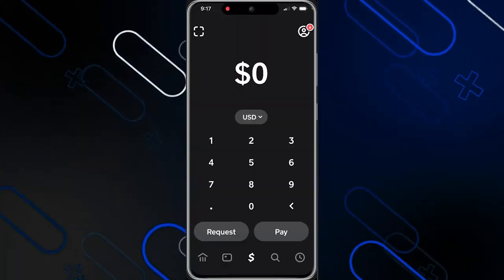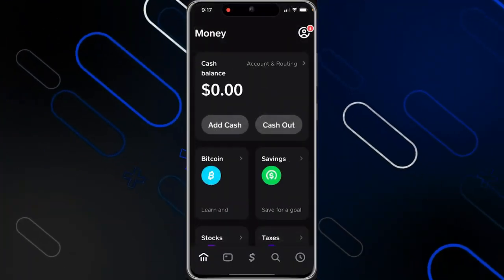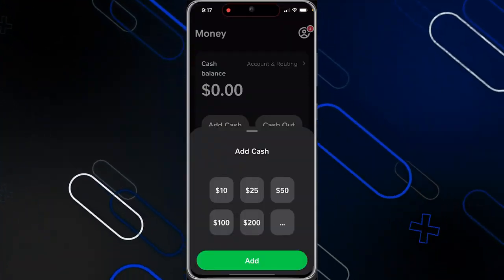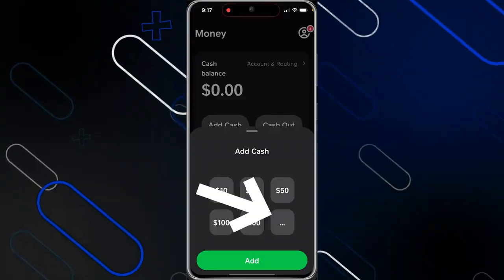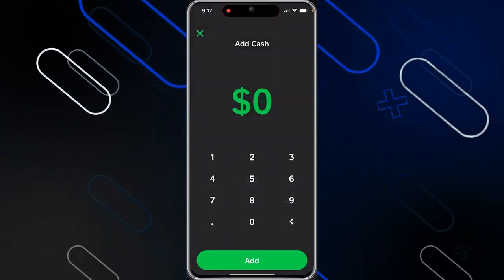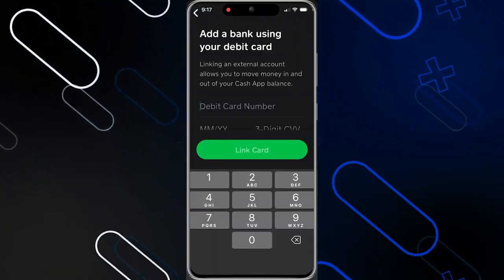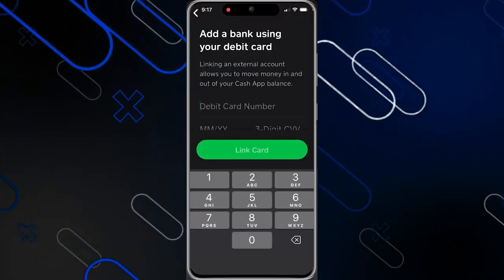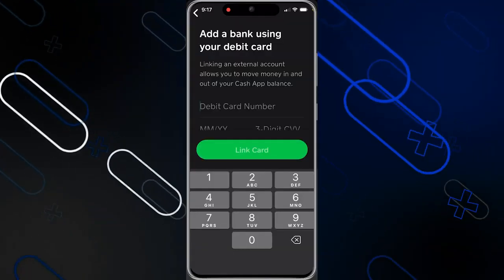How To Transfer Money From Chime To Cash App In 2025 (Full Guide)